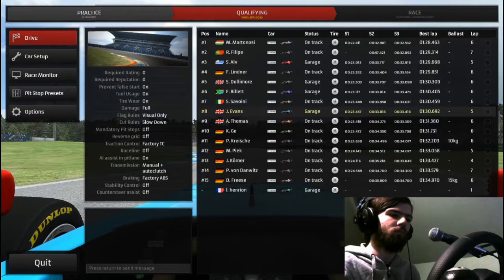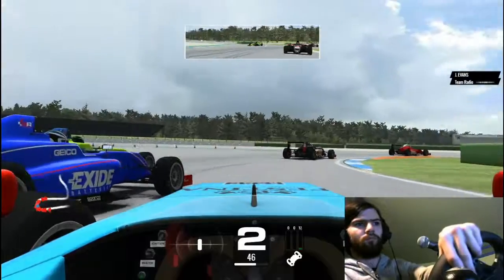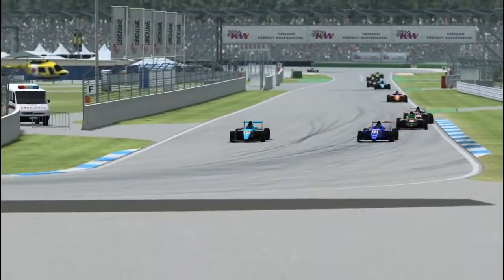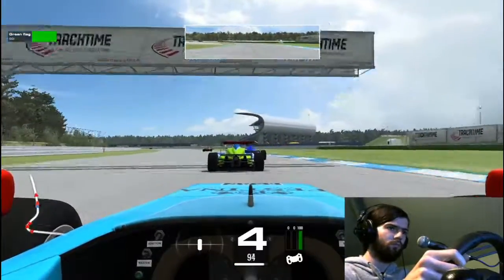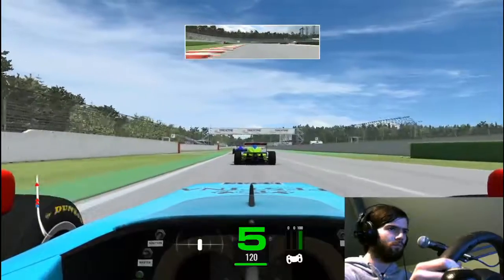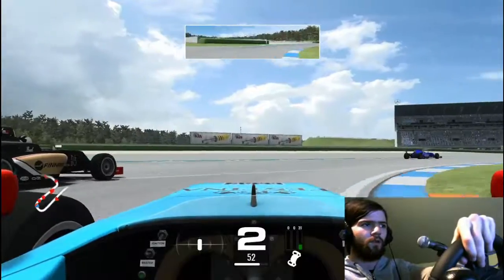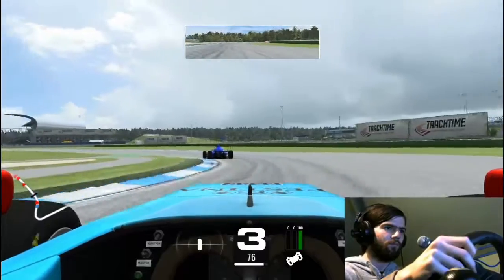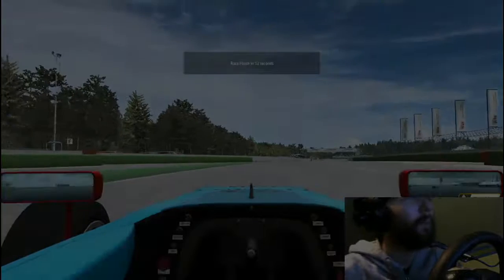Formula Fail - Raceroom rookie experience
Welcome to the raceroom rookie experience, where we race in rookie ranked races. this is episode #3